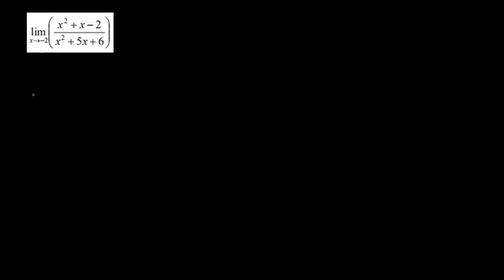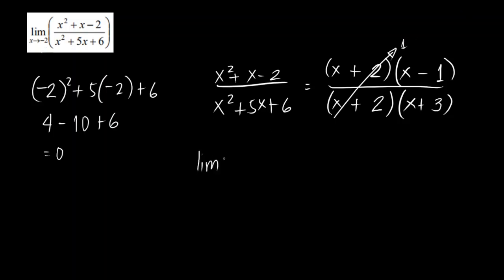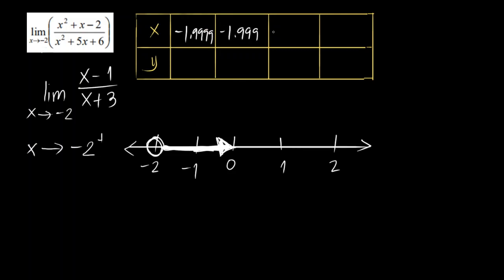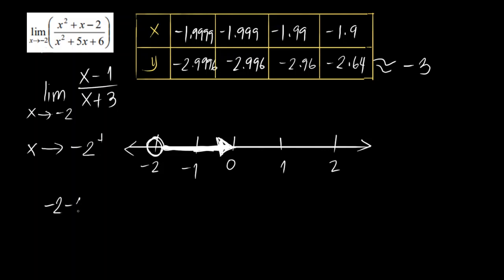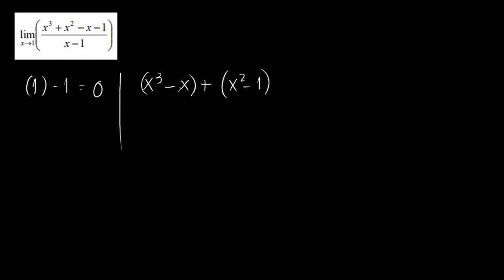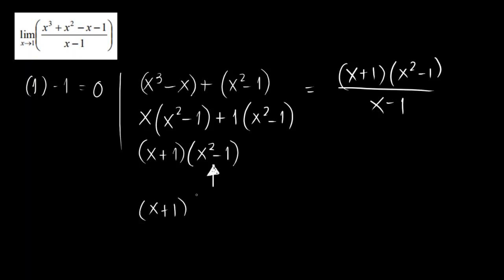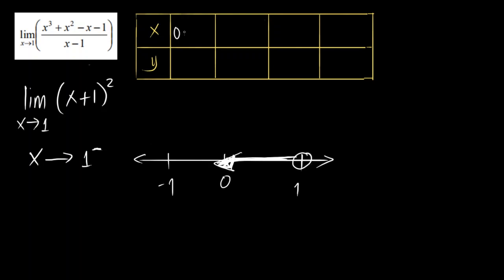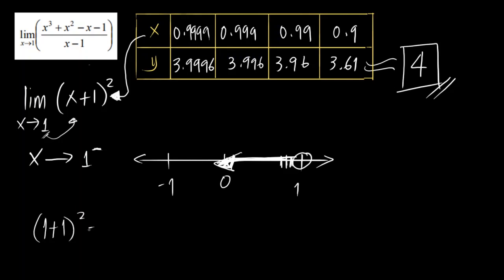More Examples on Limits 1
2 examples on removable discontinuity nga may factor factor pa nga natabo